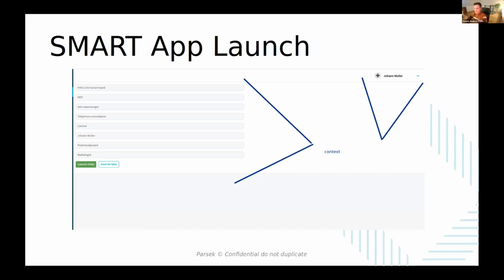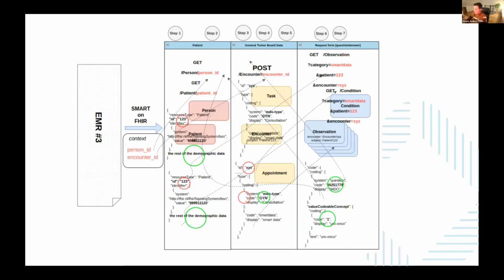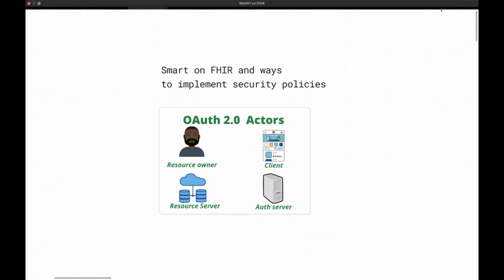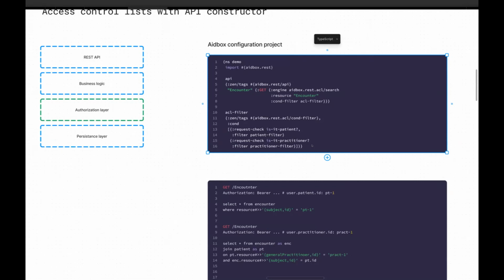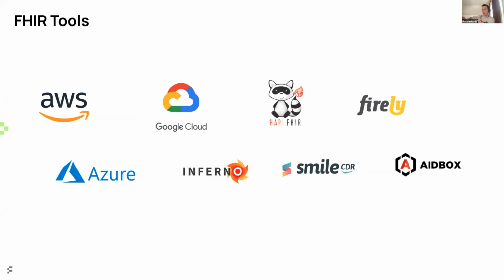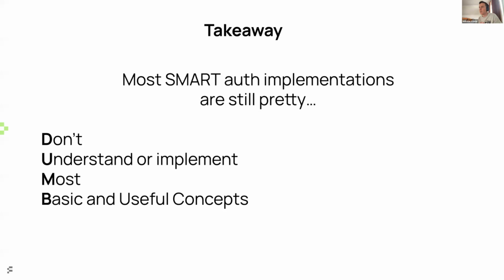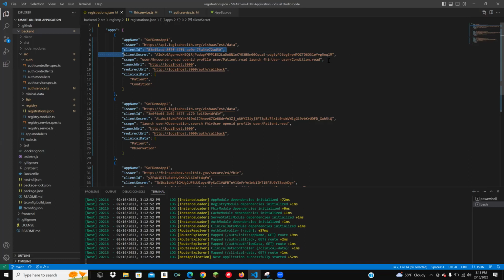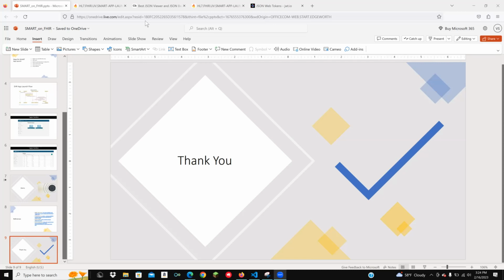SMART on FHIR Meetup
Learn how to use SMART on FHIR in the real world, based on our experts' speech about integrating it with three major EMR companies, challenges and difficulties when building apps using SMART on FHIR, and more!

Lightning talks with Q&A sessions and roundtable discussion. Our speakers are Health IT Domain Lead Gasper Andrejc, Software Engineer Vlad Ganshin, Head of Product Brendan Keeler, and Senior Product Software Engineer Vishwasrao Salunkhe.

Timestamps:
0:01:00 SMART on FHIR In The Real World, Gasper Andrejc
0:21:58 SMART On FHIR and Ways To Implement Security Policies, Vlad Ganshin
0:33:42 An Implementer's Journey Through Divergent Authorization, Brendan Keeler
0:53:06 SMART on FHIR Demo application which demonstrates steps into SMART on FHIR flow,
Vishwasrao Salunkhe
1:17:45 SMART on FHIR roundtable, hosted by Nikolay Ryzhikov

Join HealthDevHub, a private community for CTOs, VPs, solutions architects, and senior engineers in digital health